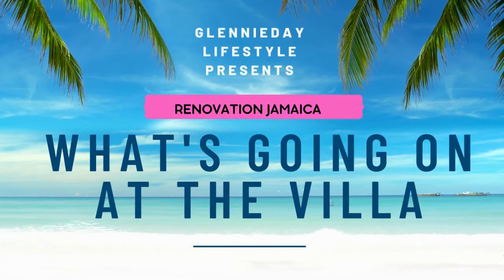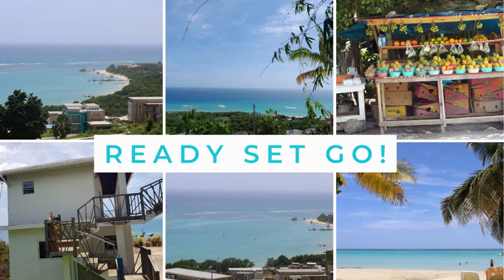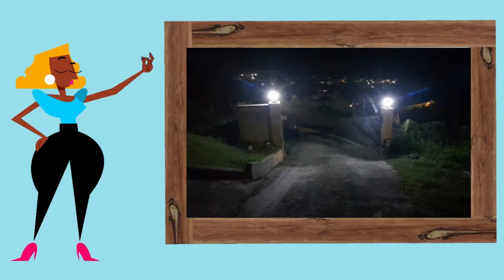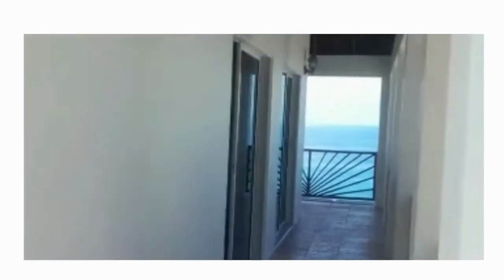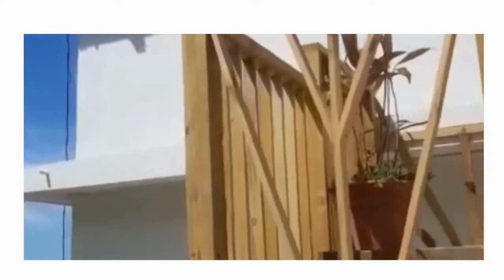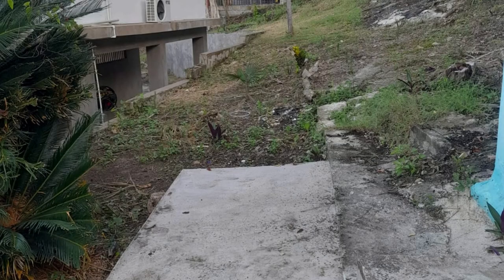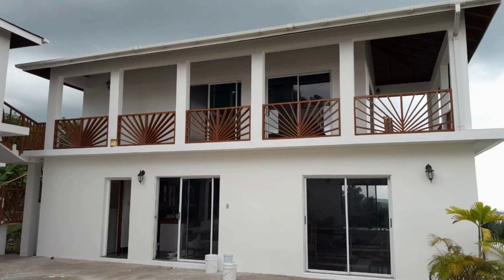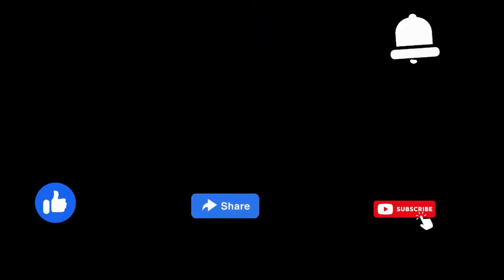RENOVATION JAMAICA CONTINUES!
Hello friends, what's up yall!  This week I share the most recent updates from the villa - wall is complete,  interior and exterior paint & more!  The journey has had its challenges but no regrets here - let's keep it moving forward.  Nothing ventured, nothing gained.  Apologies for shakiness of some of the videos -  but grateful to have everyone sending the updates! Hope to be on the ground soon after the updates are completed.
Let me know what you think of the updates in the comments.  The best is yet to come:)